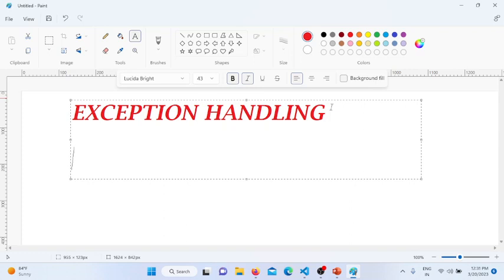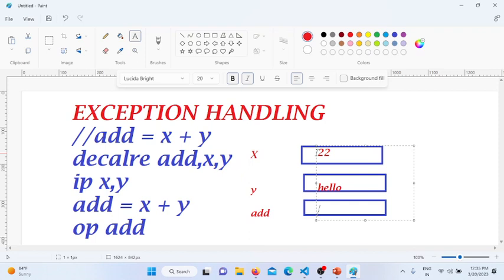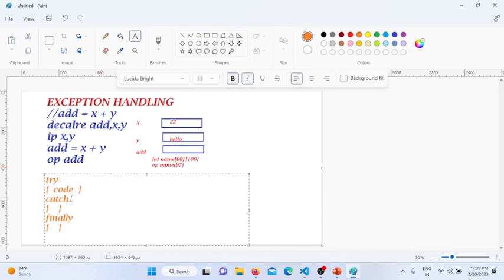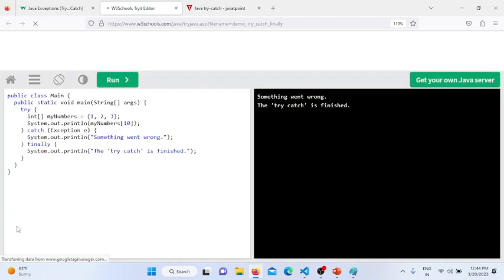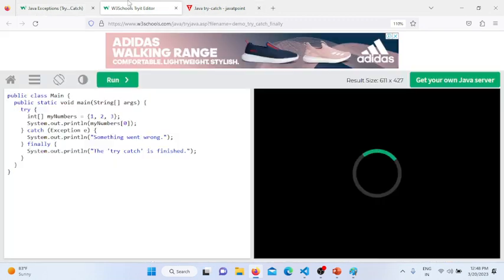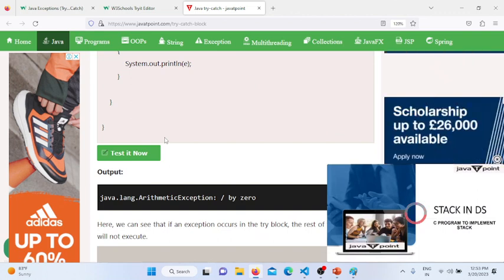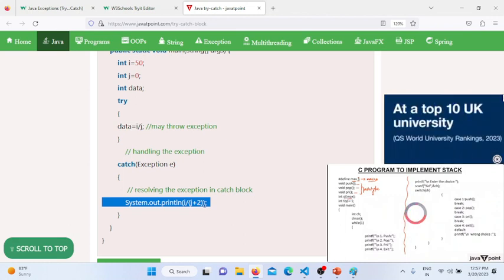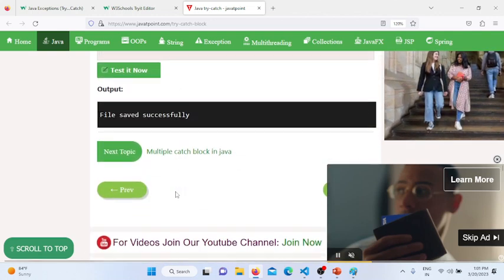Java Exception Handling Example with output